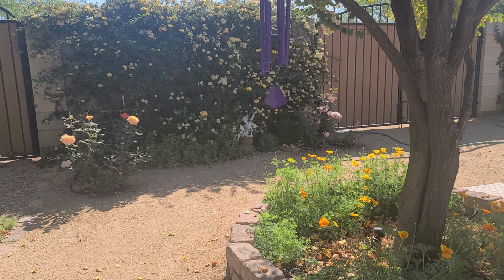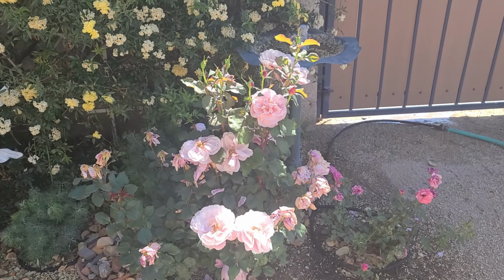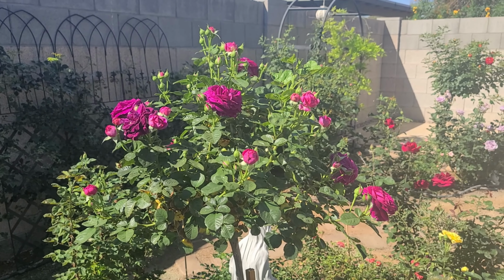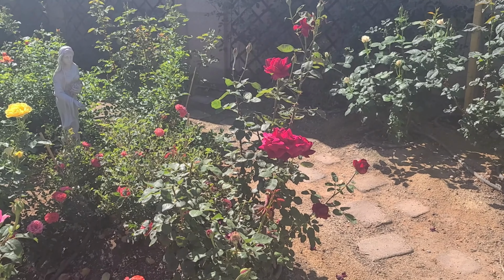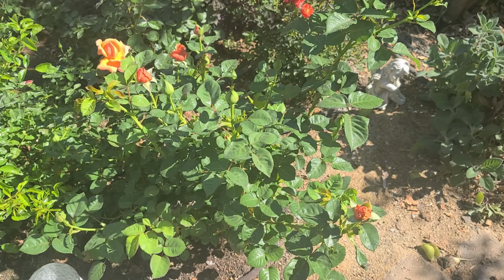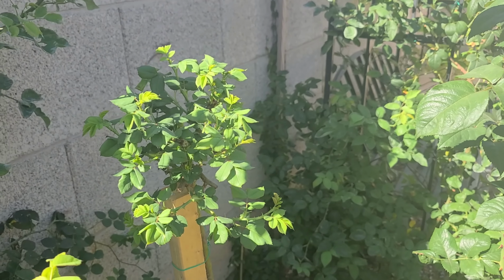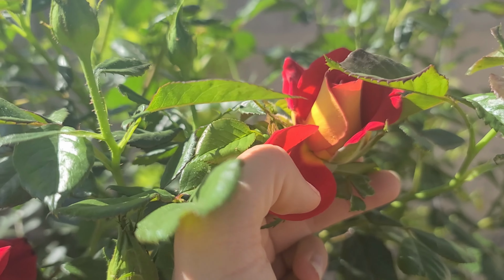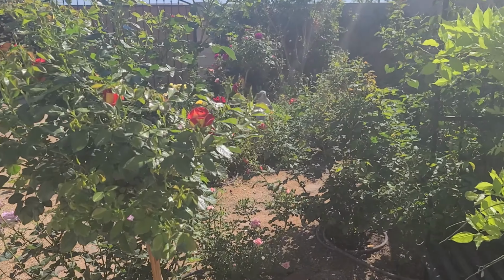Easter Rose Blooms; Phoenix Rose Garden Tour Easter 2021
Happy Easter!! Hope you had a great Easter weekend!  Just a quick update on the blooms in the yard this spring holiday; some of the roses are in full bloom and some are about ready to pop :)

0:00 Inro
0:38 Lady Banks
0:53 Tahitian Sunset
1:15 Lasting Peace
1:27 California Poppies
1:35 Distant Drums
1:50 Baby Paradise Sunblaze
1:55 Rose Garden
2:13 Distant Drums (x2)
2:29 Hot Cocoa
2:47 Twilight Zone
2:53 Doris Day
3:19 True Inspiration
3:33 Autumn Sunblaze
3:42 Oklahoma
3:58 Bridal Sunblaze
4:15 Coral Drift
4:57 Easy Does It
5:12 Tournament of Roses
5:30 Easy Spirit
5:52 Roald Dahl
6:05 Blue Girl
6:47 Ketchup & Mustard
7:16 Brilliant Veranda